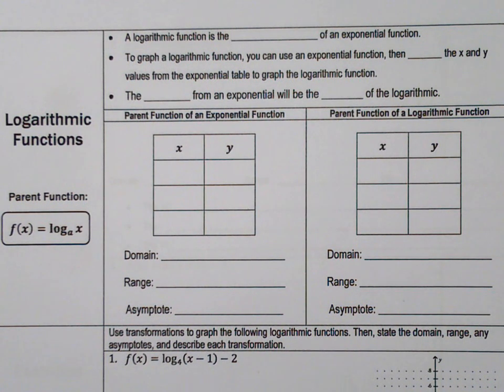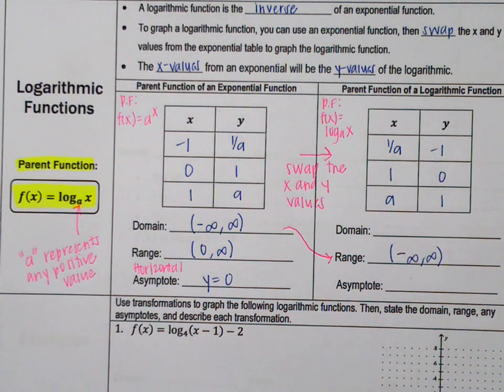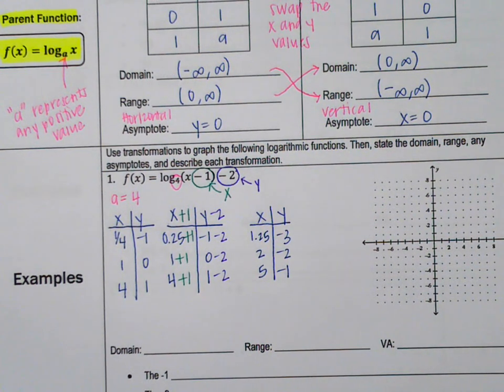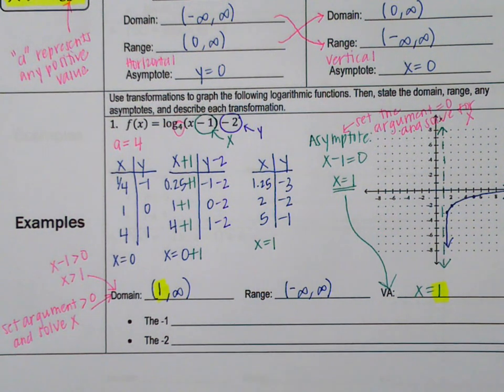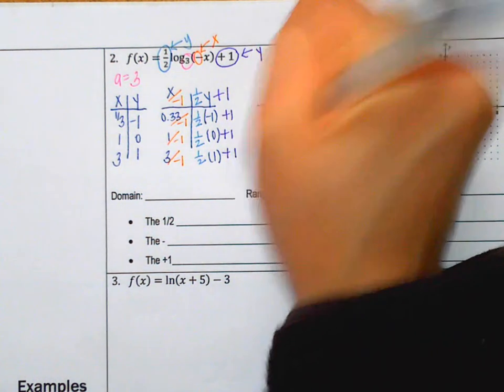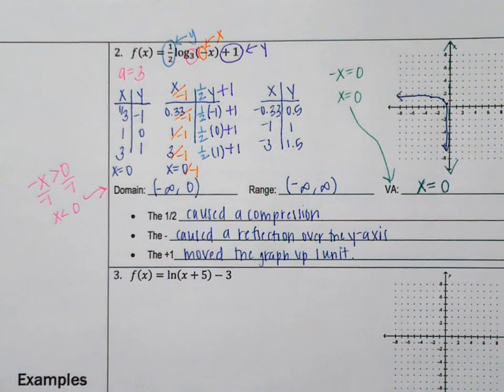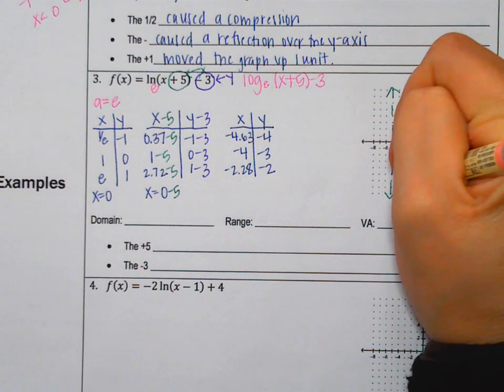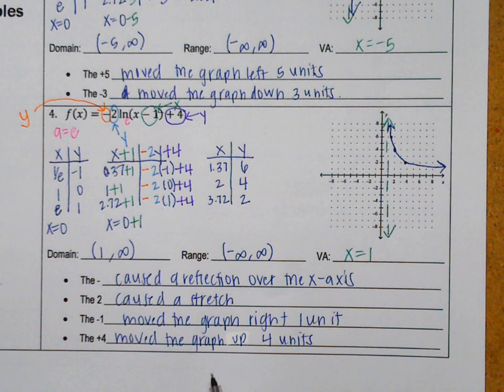Precalculus 3.2 Graphing Logarithmic Functions Notes